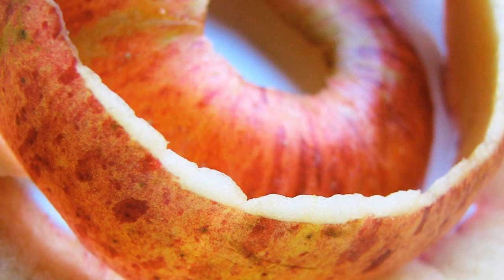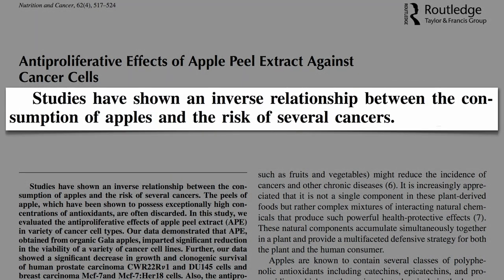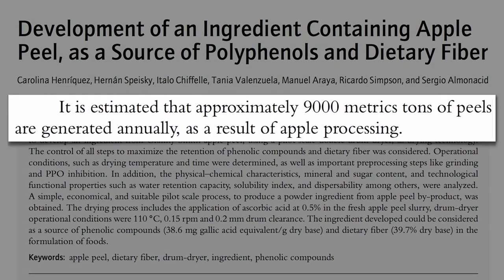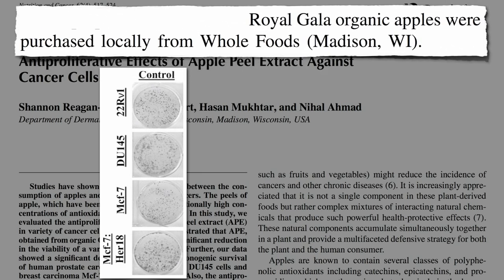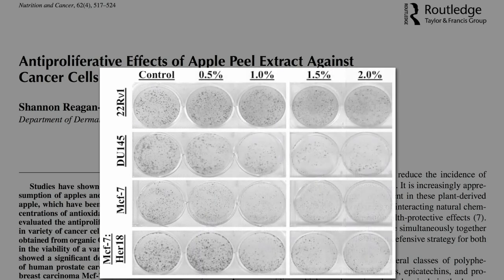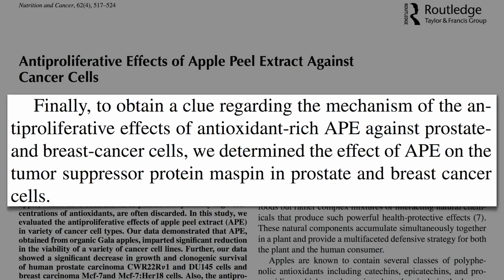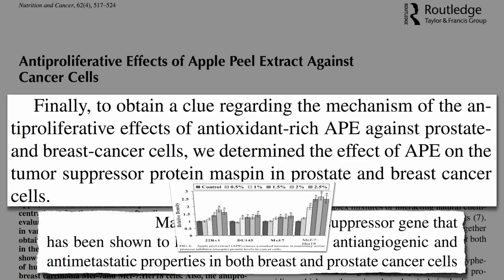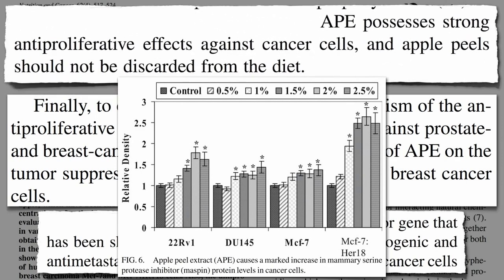Apple Skin: Peeling Back Cancer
Apple peels appear to upregulate the tumor suppressor gene maspin and have strong antiproliferative effects on breast and prostate cancer cell growth in vitro.

What's wrong with just drinking apple juice? See Apple Juice May Be Worse Than Sugar Water Peeling conventionally grown apples does get rid of a significant proportion of the pesticides, but the benefits of eating the peels (even from conventional apples) far outweighs any risk that may come from the pesticide exposure.

Of course one can get all the benefits without the risks by choosing organic, but one should never let pesticide concerns lead one to skimp on fruit and vegetable consumption. To see what a whole diet full of plant foods can do to prostate and breast cancer cell growth see Ex Vivo Cancer Proliferation Bioassay and The Answer to the Pritikin Puzzle respectively.

More on the wonders of apples in Dried Apples Versus Cholesterol and Apples & Breast Cancer

Image Credit: 427 and jspad via Flickr.